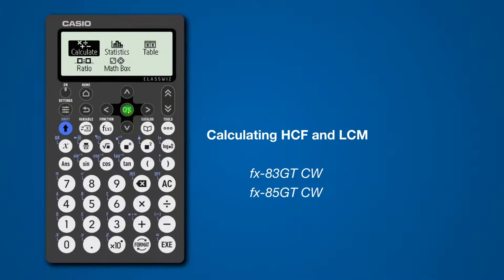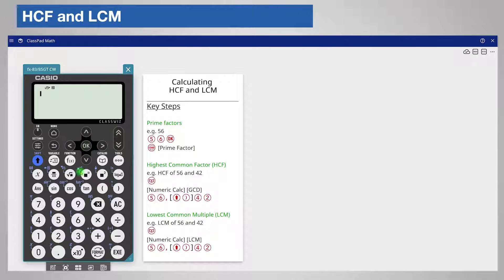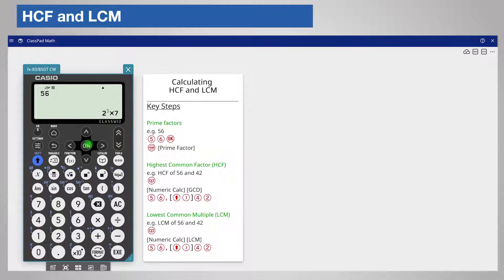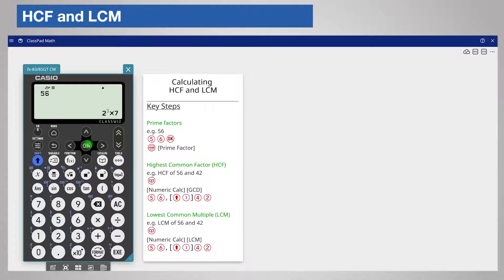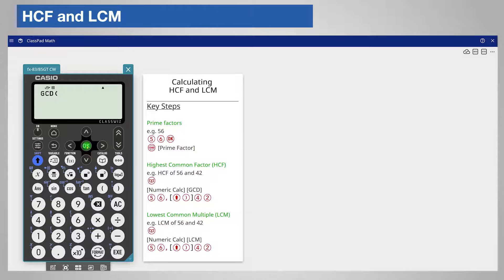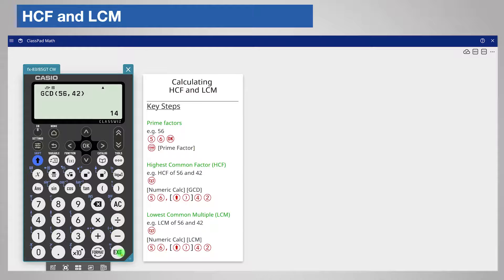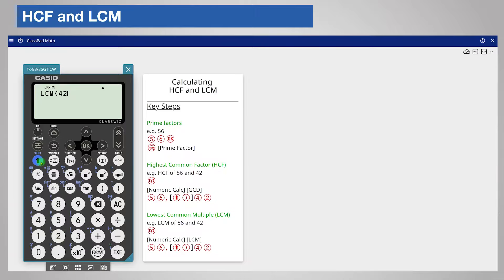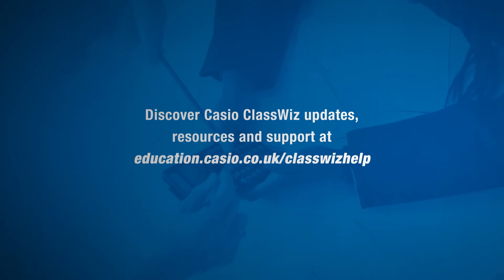Casio ClassWiz: Calculating HCF and LCM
In this video we will look at how to create an identity matrix, store matrices and find the transpose on the fx-83GT CW and the fx-85GT CW.

The video is relevant for the fx-83GT CW and the fx-85GT CW calculators. If you've just purchased this calculator, you've come to the right place!

Find out more about the ClassWiz range and the new ClassPad emulator